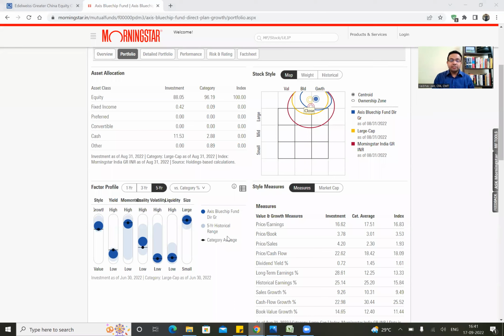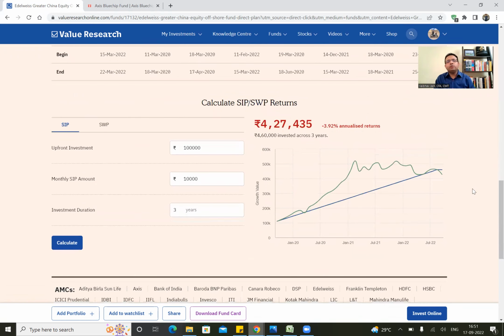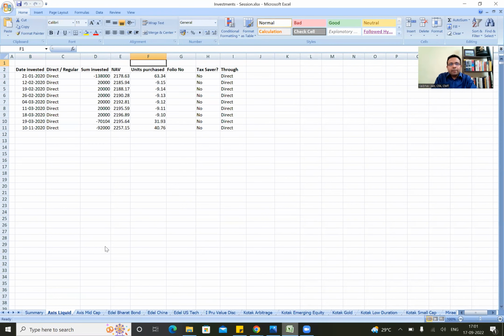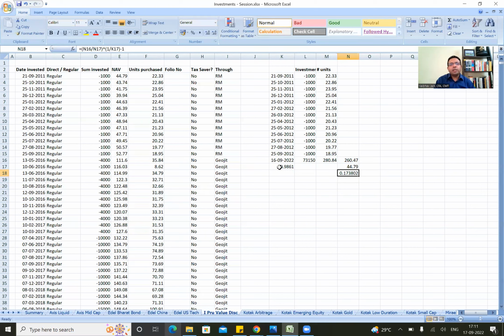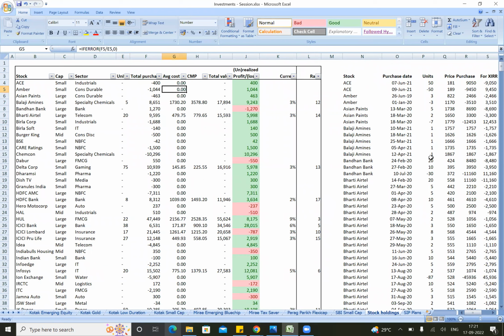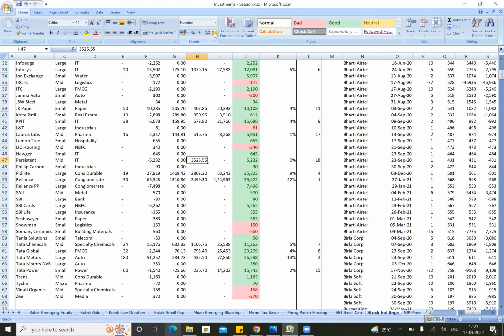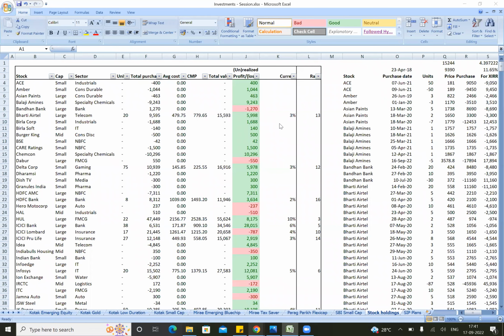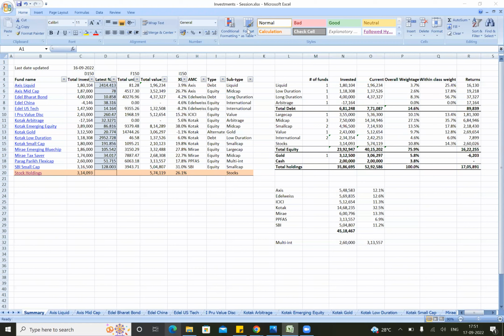Calculate portfolio returns using XIRR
How do you calculate proper returns of your portfolio?
What is XIRR? How does it compare with CAGR?
Learn through practical examples on MS Excel.

I am Vaibhav Jain, CFA, CMT and MBA from IIM Indore.

I regularly talk/write about personalfinance, investing careersinfinance, and wealthmanagement
My Social Handles:
Telegram Channel - Community where I discuss Finance & Investing in detail on daily basis